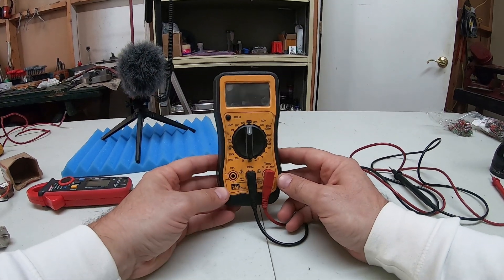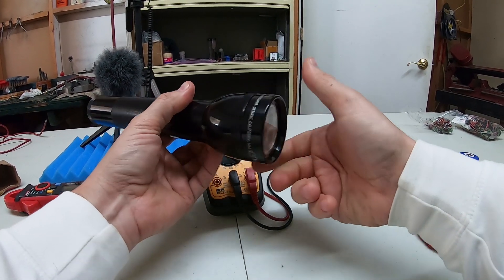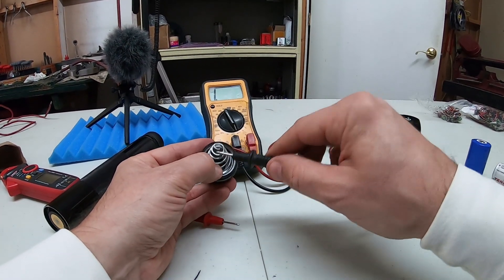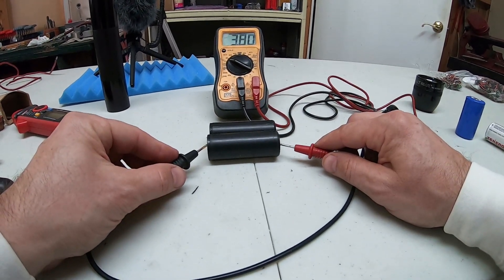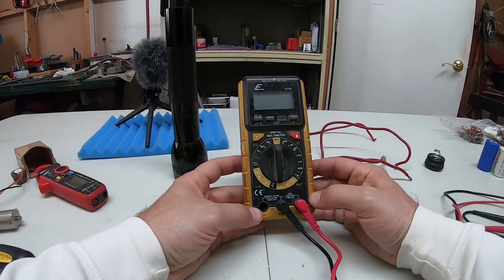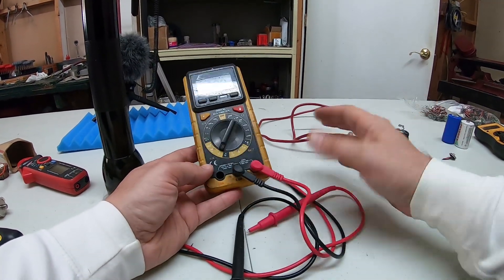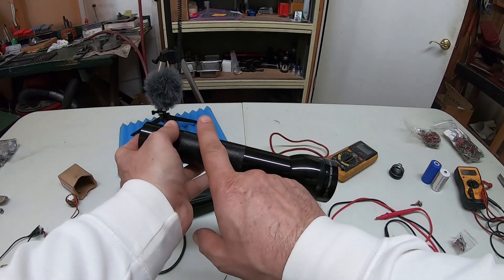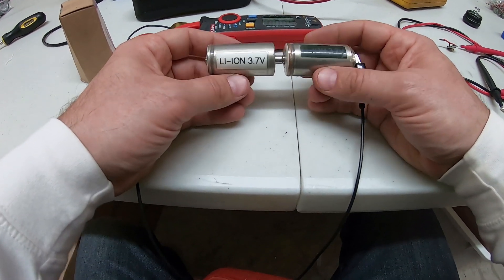How to Use a Multimeter (Very Basics)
Voltage, Amperage, and Continuity.  Three easy to learn, but important skills.  Learn to more easily troubleshoot any flashlight.
Uni-T Clamp meter

Peg Vice

SOLDERING/SUPPLIES
Soldering station
Soldering Iron

Best THROWER MEDIUM (Wowtac A4)